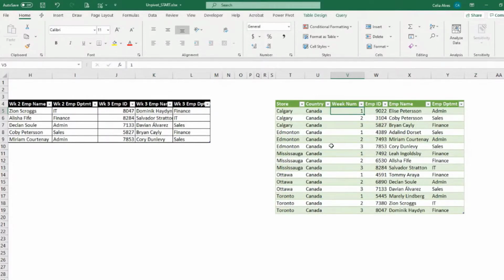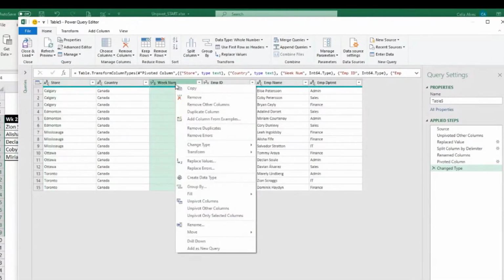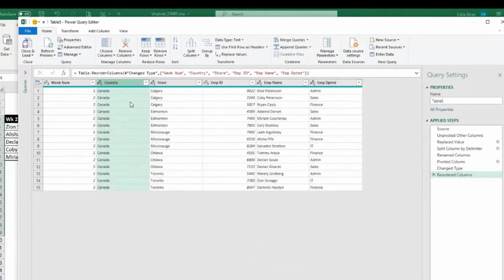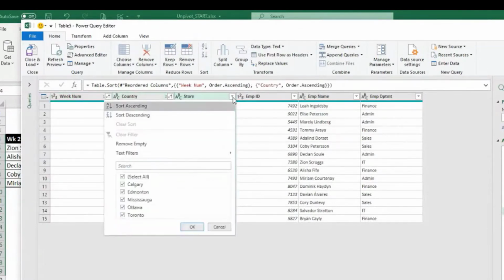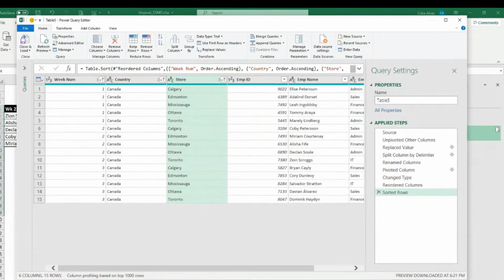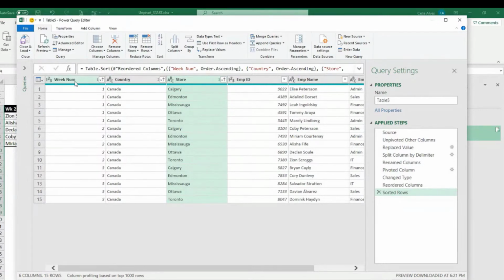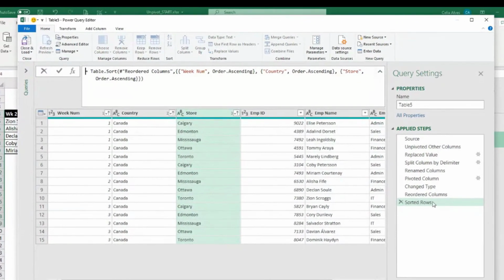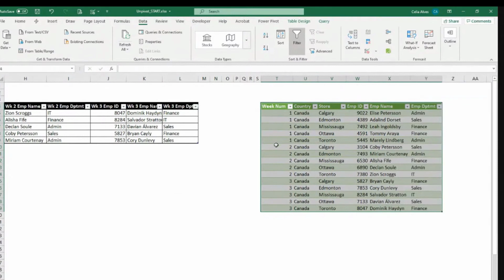How to sort a table by multiple criteria with Power Query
Sorting a Table by Multiple Criteria is very easy to do in Power Query. In Excel we would need to use Custom Sort, in Power Query all gets recorded in one sorting step as we go in order through the different columns we want to sort.